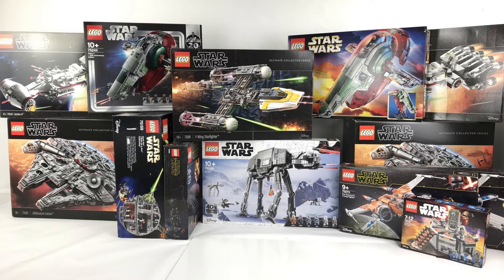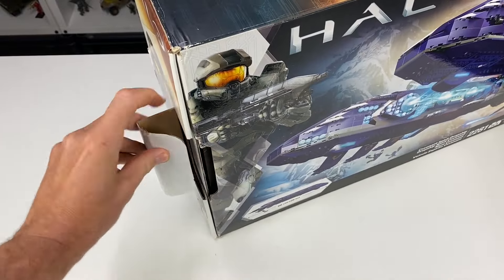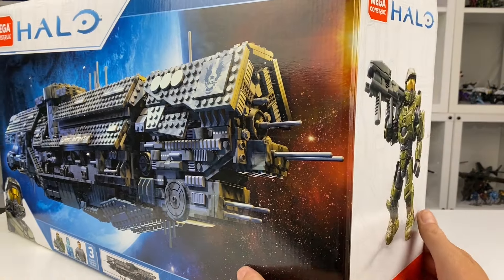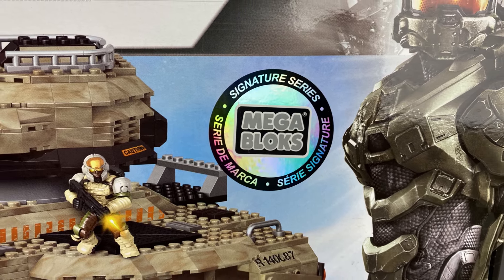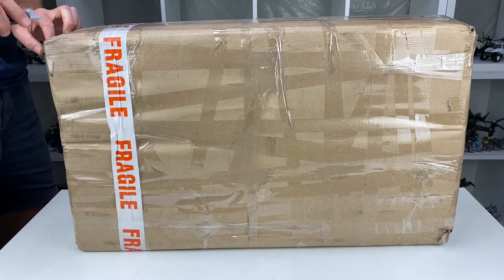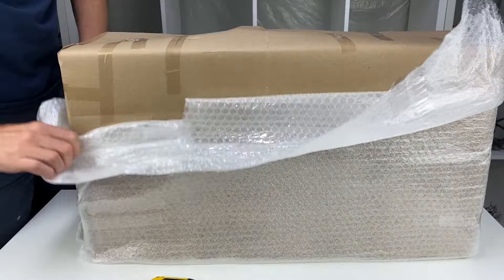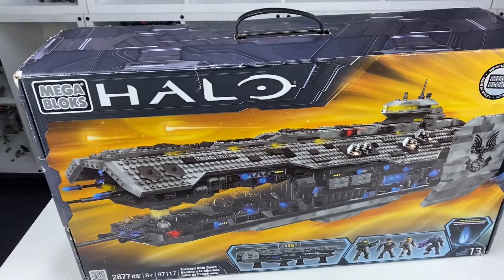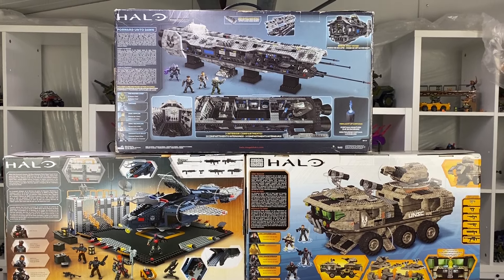Hunting for 'White Whale' Mega Halo sets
Can I collect the 6 Mega Bloks Signature Series Halo sets without breaking the bank!

Mega Chief Construx Creators collection - It's epic!!

Brick Man